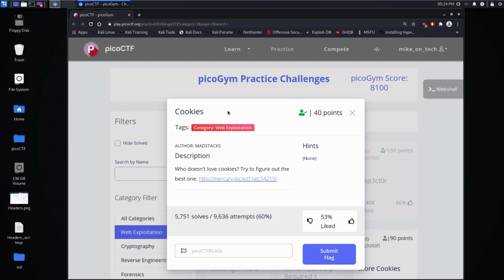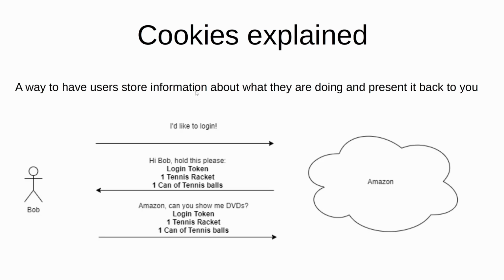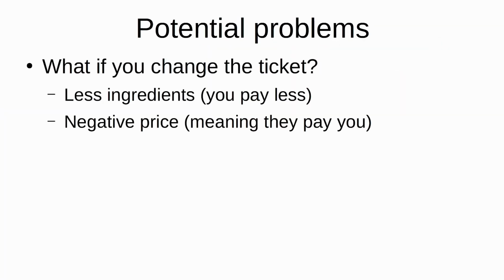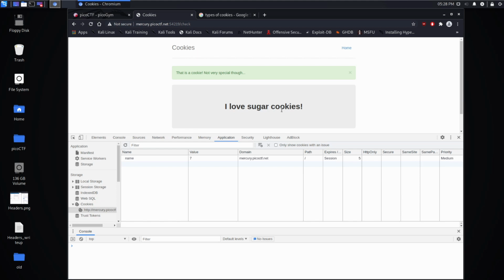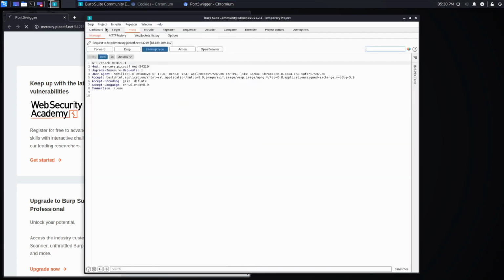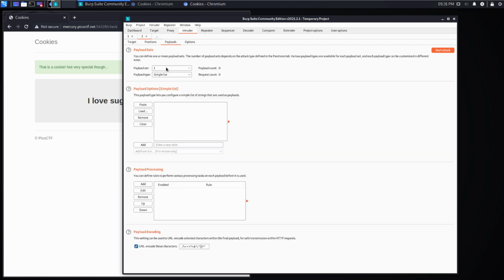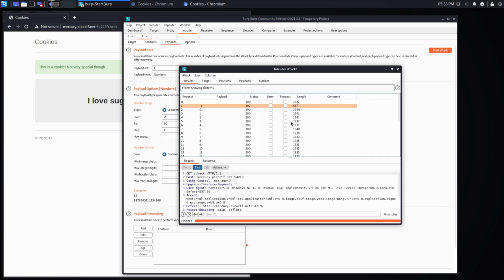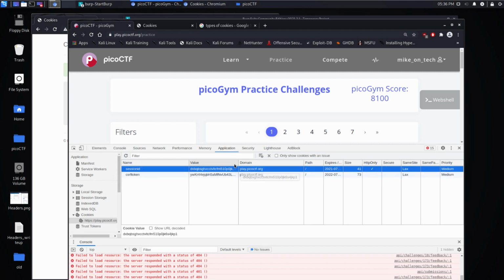PicoCTF Walkthru [24] - Cookies (HTTP Cookie explanation)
Running through the 2021 CMU PicoCTF. Analysis and walkthrough of the challenge "Cookies"